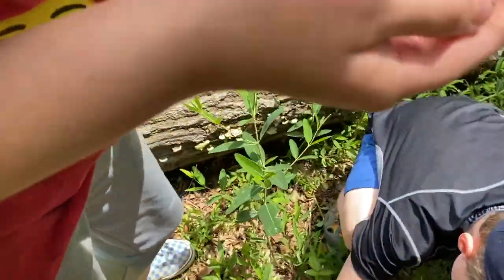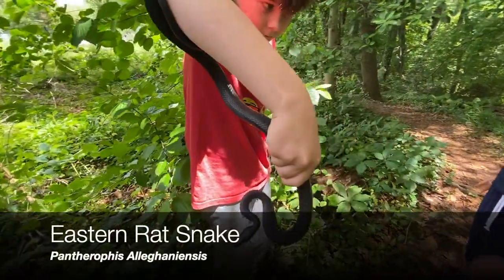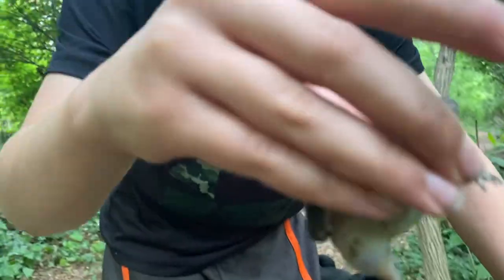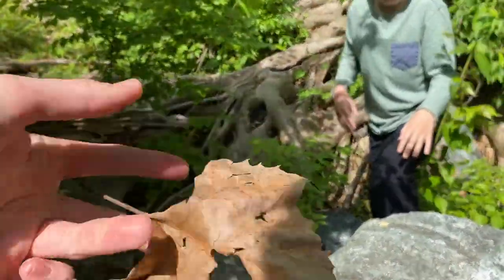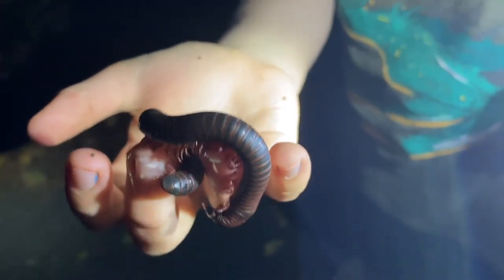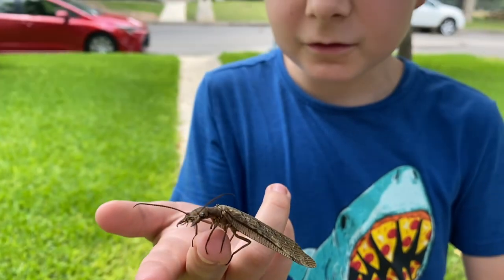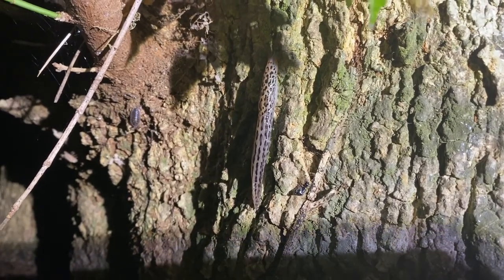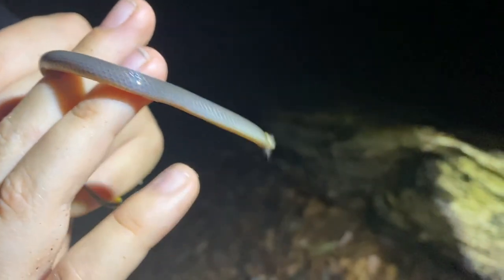Herping with Titus and Ezra- episode 7: Finally SNAKES!!!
Join Titus and Ezra as they catch all kinds of Reptiles, Amphibians and other critters. In this episode they catch 5 different types of snakes! Which one is your favorite? They also find a dobsonfly, beetles, crawdads, and so much more!